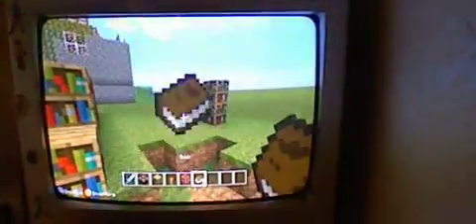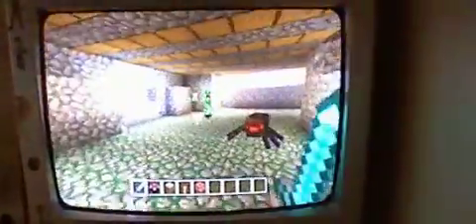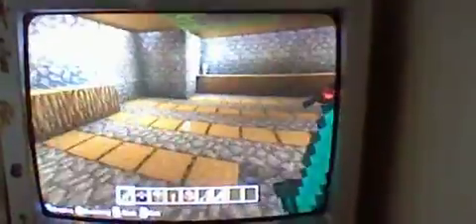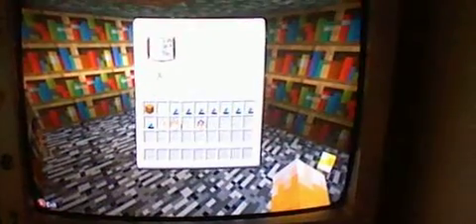Minecraft fill-in 1: CASTLE SHOWCASE + Iron golem vs creeper, skeleton, spider and zombie army.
While we prepare for next superflat creepy thought I'd show you my awesome castle I've been building all day.
Next on minecraft: superflatcreepy 2
Next episode: Iron golem and snow golem army(+ sheep) VS enderdragon and enderman army